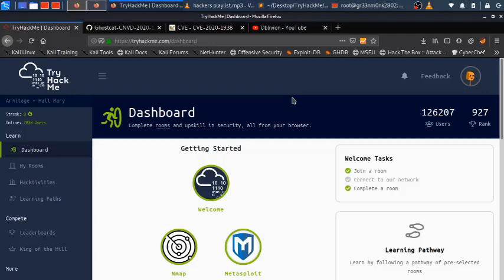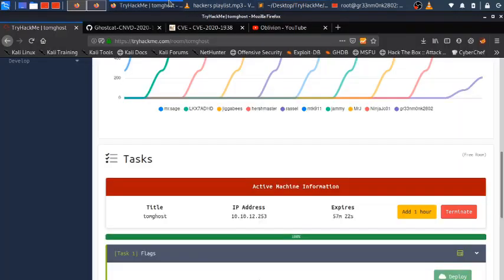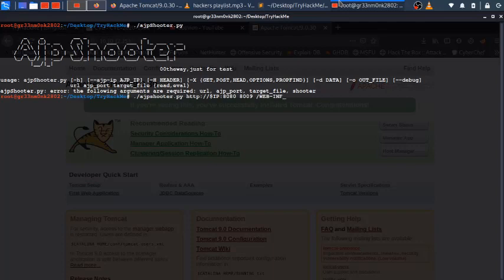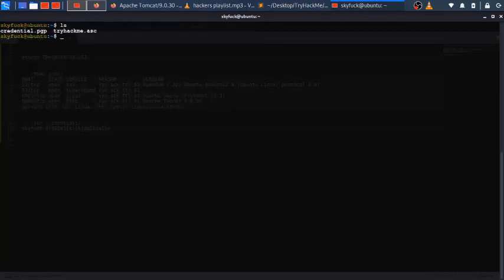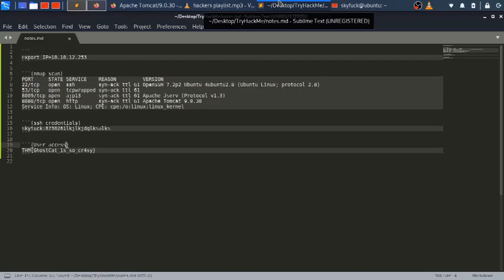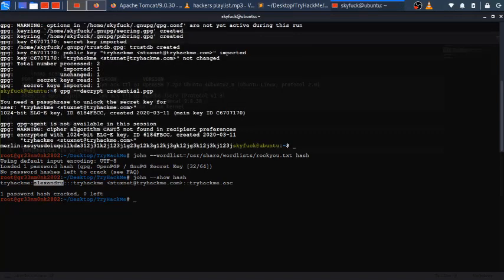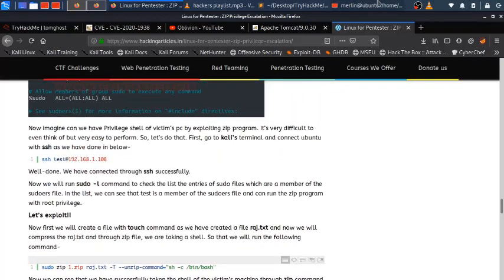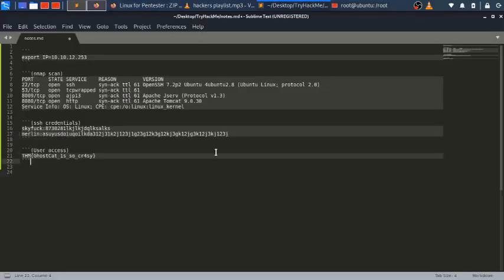TryHackMe: Tomghost. Hacking Web Server having Ghostcat Vulnerability [CVE-2020-1938]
Hello guys, Welcome to the Oblivions channel. I am your host @gr33nm0nk2802 and today in this vulnerability we are going to discuss Apache Ghost Cat vulnerability and also use this to exploit the TomGhost room on TryHackMe. Pardon me if there are any mistakes, I will try to rectify them in the next one.

Regards.